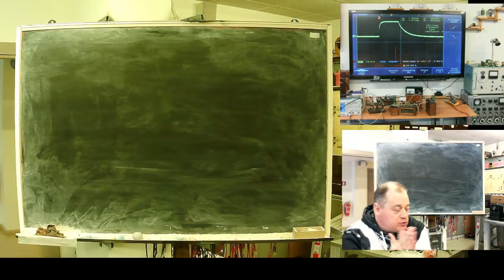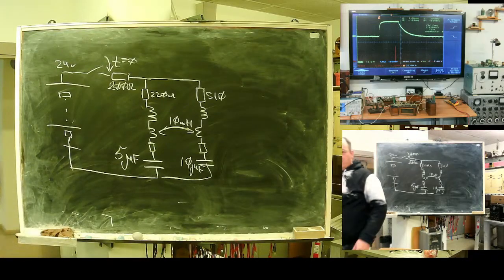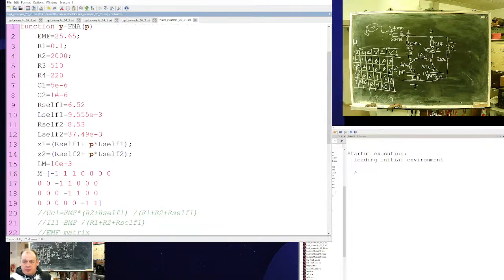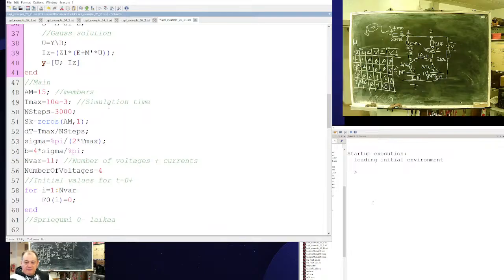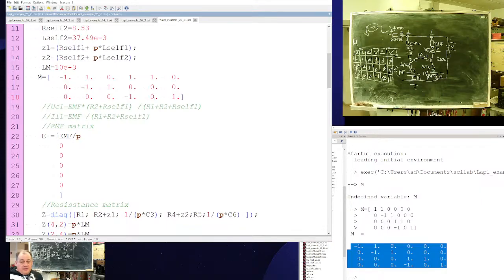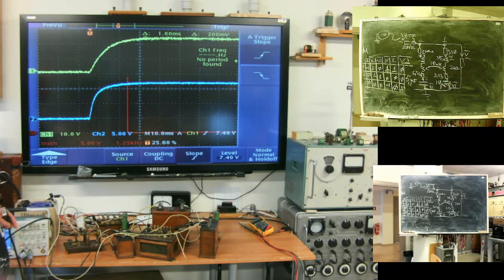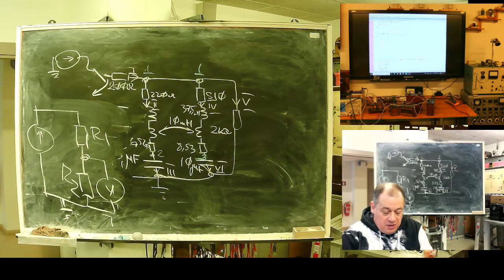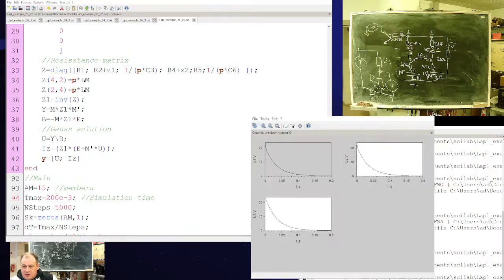Solution of transient problem with Laplace transform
Theory of signals. Lecture 19. Numerical solution of transient problem with inverse Laplace transform